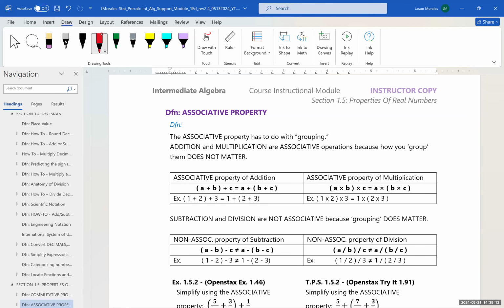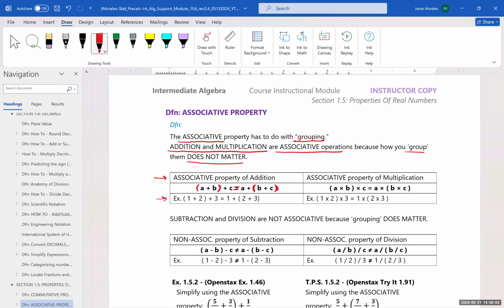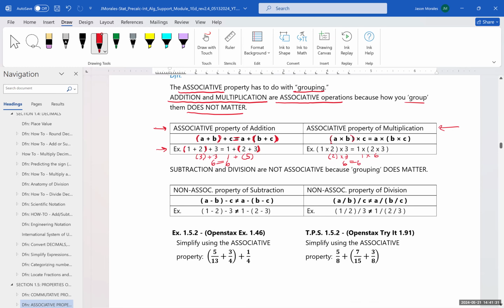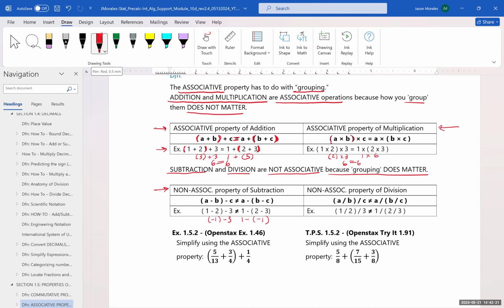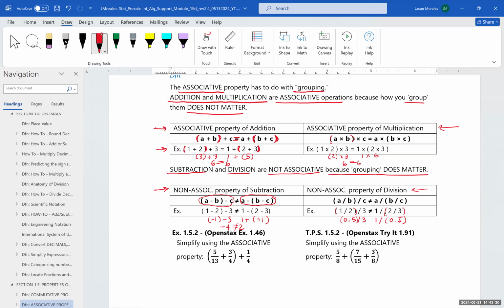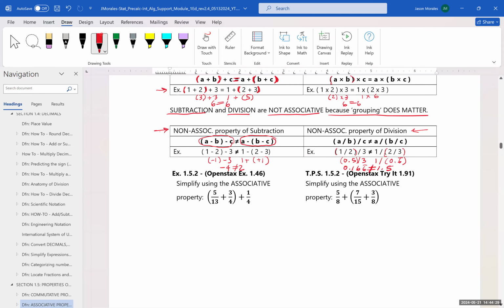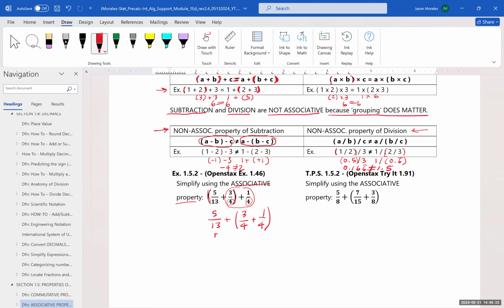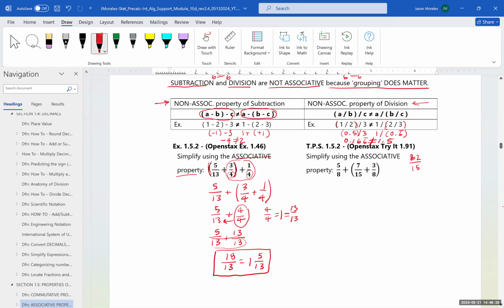IA 1.5 Dfn Associative Property